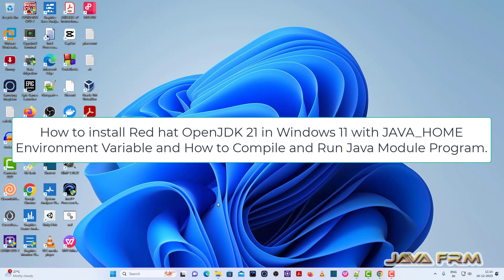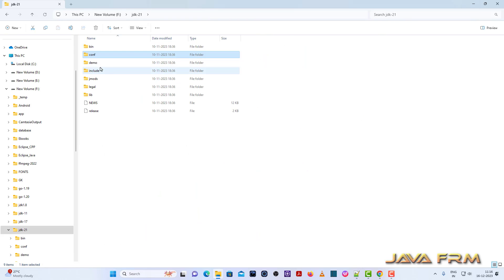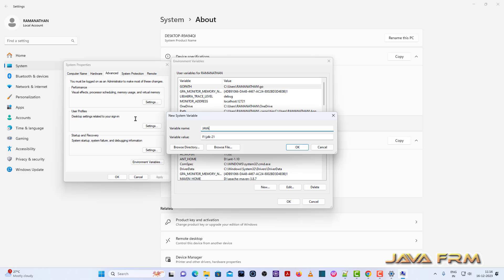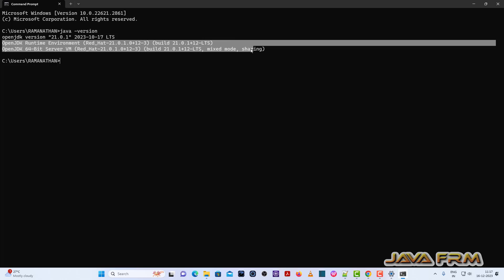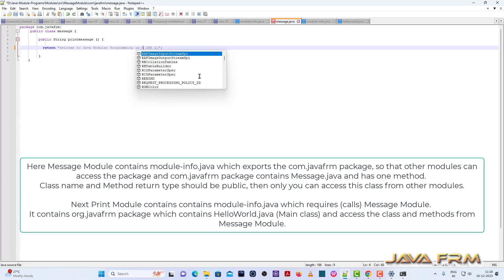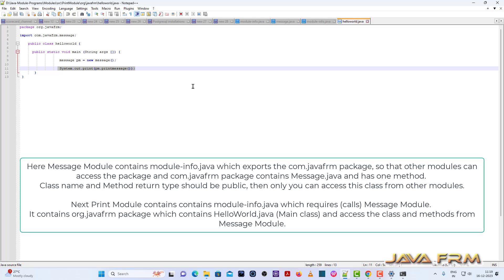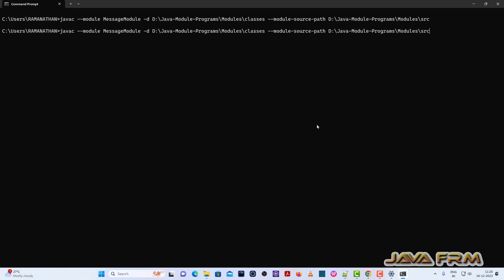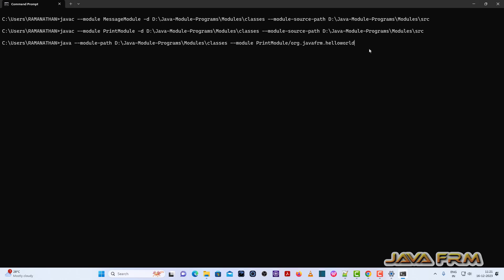How to install Red hat OpenJDK 21 in Windows 11 with JAVA_HOME Environment Variable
In this video we are going to see How to install Red hat OpenJDK 21 in Windows 11 with JAVA_HOME Environment Variable and How to Compile and Run Java Module Program.

src --- contains two java modules Message and Print Modules. Each Module must contain module-info.java which is mandatory.
classes --- will store all the compiled class files of Java Modules.

Here Message Module contains module-info.java which exports the com.javafrm package, so that other modules can access the package and com.javafrm package contains Message.java and has one method.
Class name and Method should be public, then only you can access this class from other modules.
Next Print Module contains contains module-info.java which requires (calls) Message Module.
It contains org.javafrm package which contains HelloWorld.java (Main class) and access the class and methods from Message Module.

Example Java Commands:

javac --module MessageModule -d D:\Java-Module-Programs\Modules\classes --module-source-path D:\Java-Module-Programs\Modules\src

javac --module PrintModule -d D:\Java-Module-Programs\Modules\classes --module-source-path D:\Java-Module-Programs\Modules\src

java --module-path D:\Java-Module-Programs\Modules\classes --module PrintModule/org.javafrm.helloworld